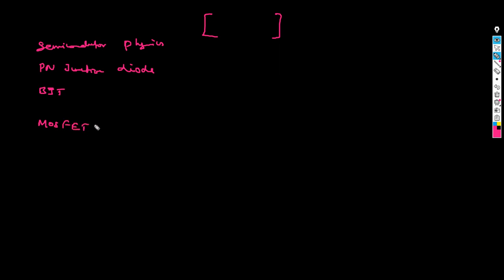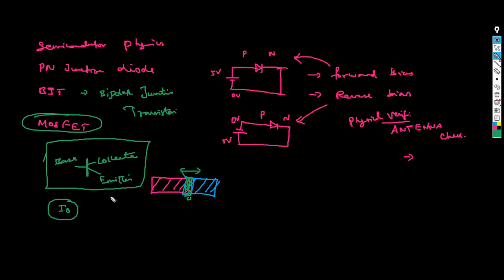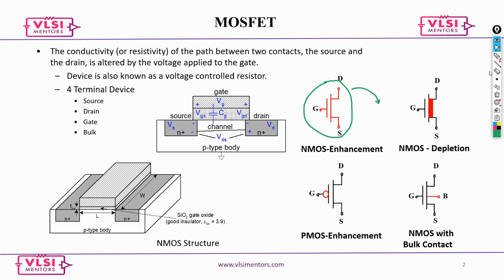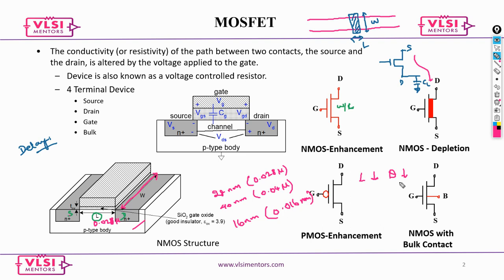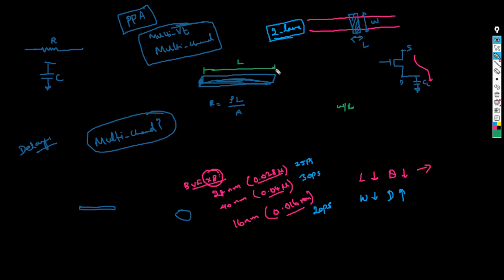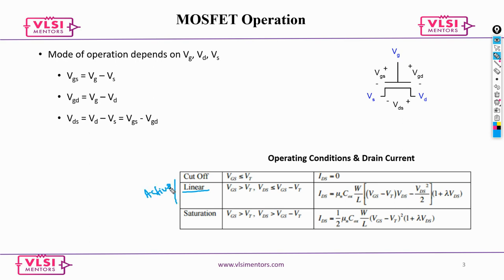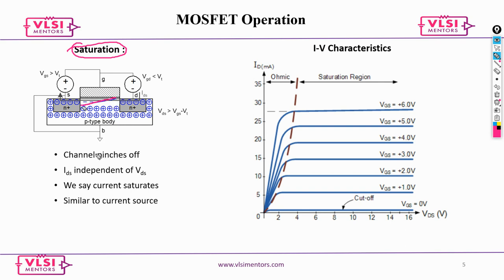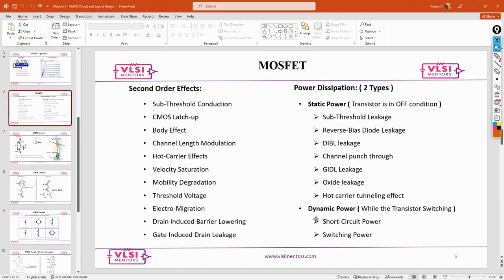B3 CMOS Fundamentals Part 1